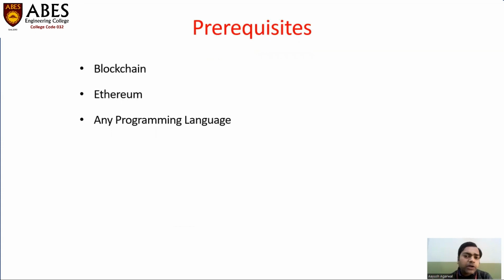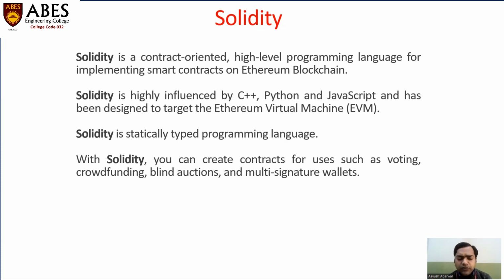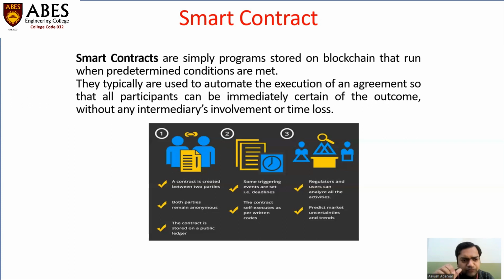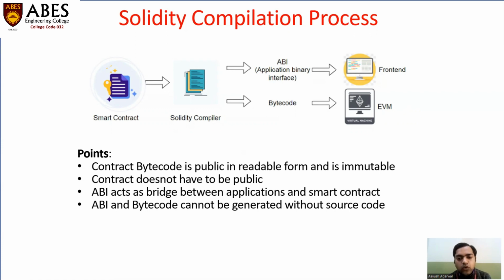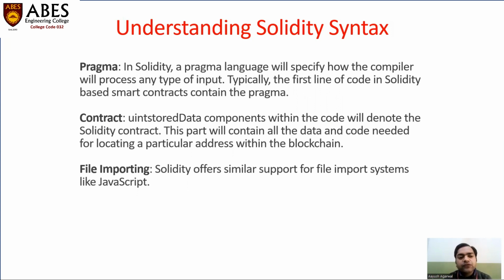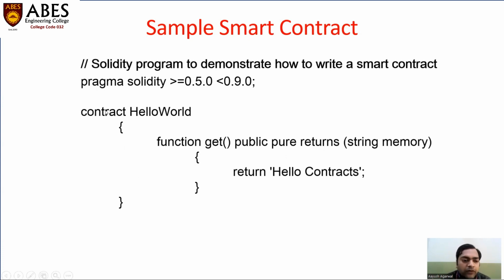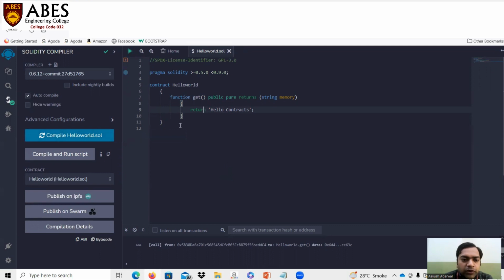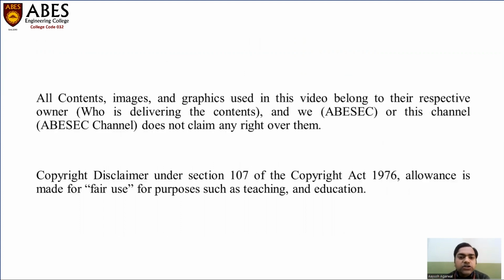Introduction to Solidity | Blockchain Technology | ABES Engineering College, Ghaziabad